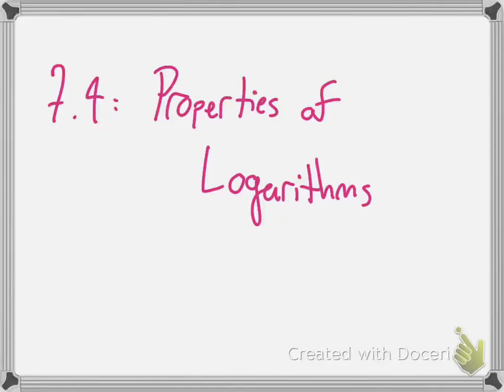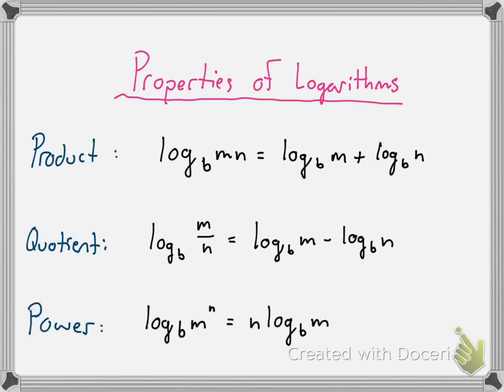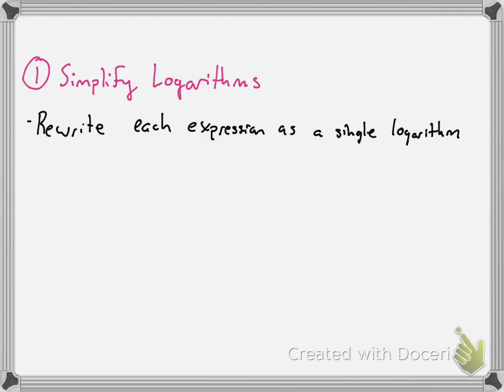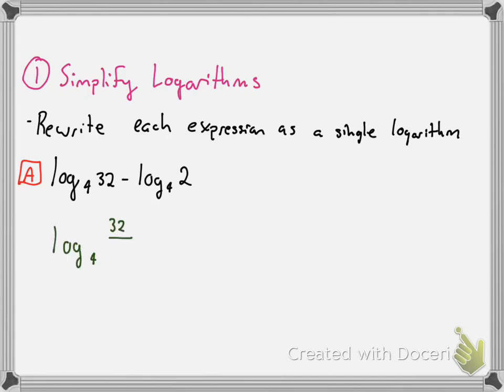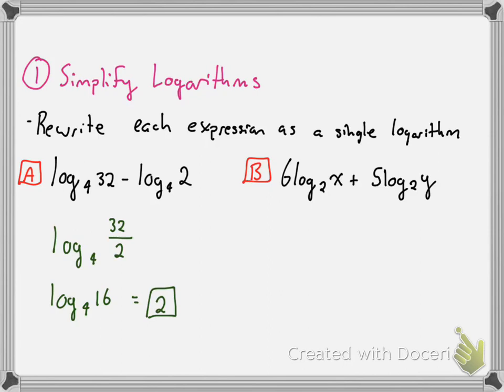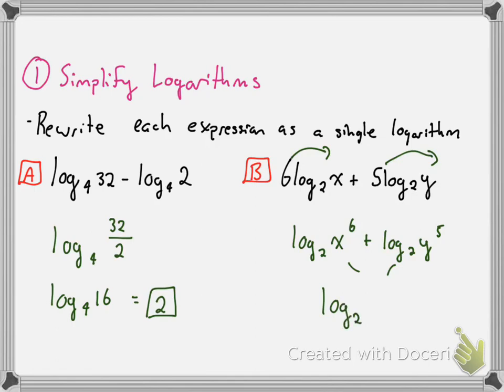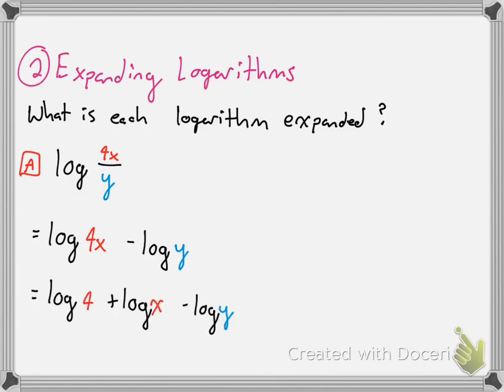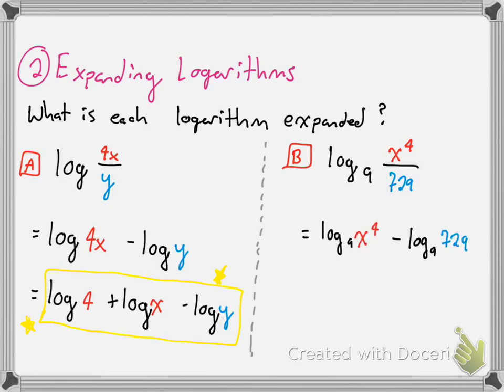7.4: Properties of Logairthms